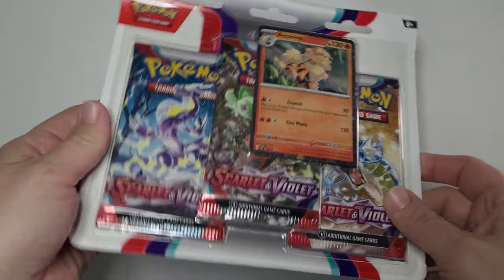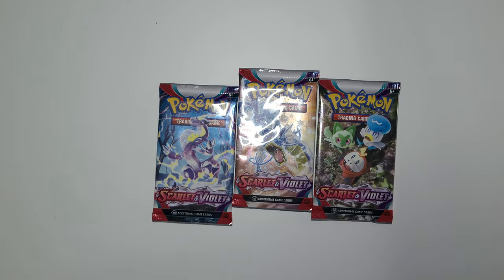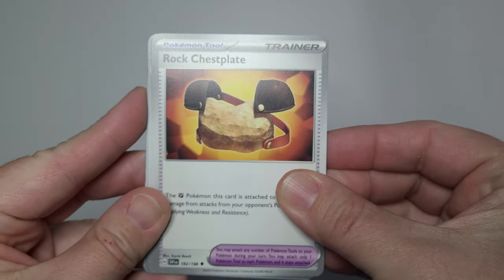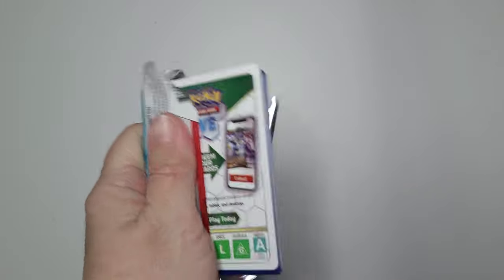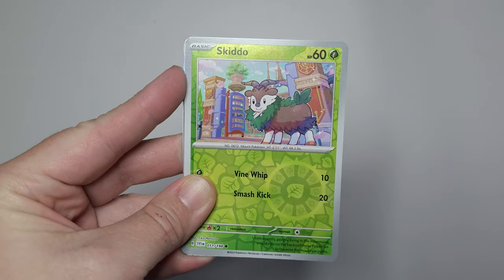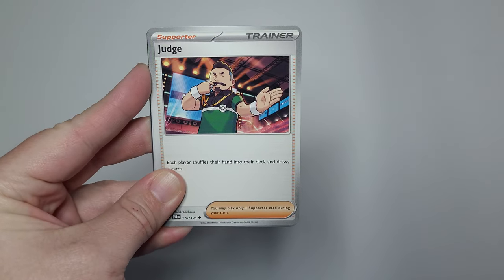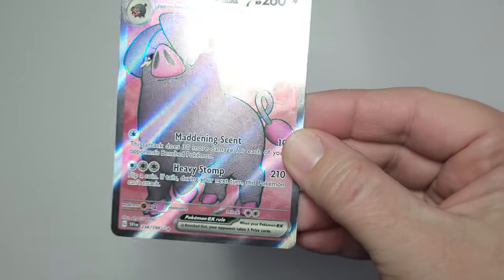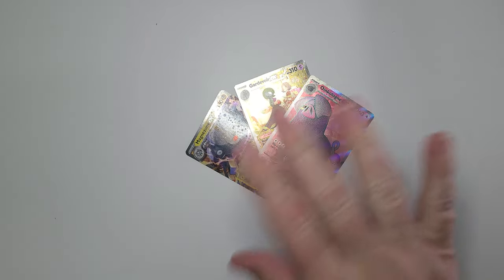2 ex cards in 1 pack?! Scarlet & Violet - 3 packs**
Pokémon TCG Scarlet & Violet pack opening

Last pack was a beast! So happy with these pulls!